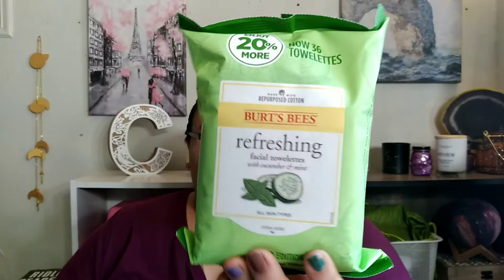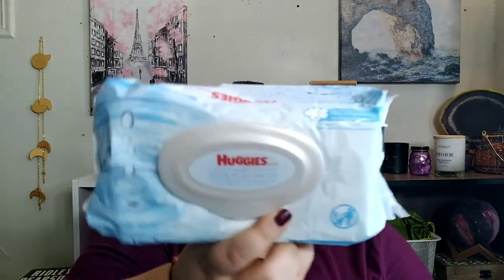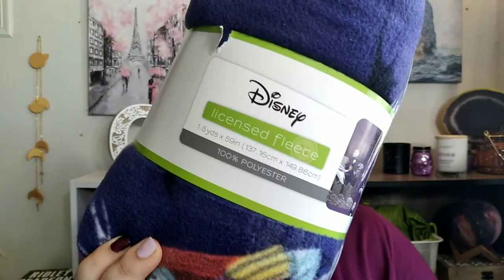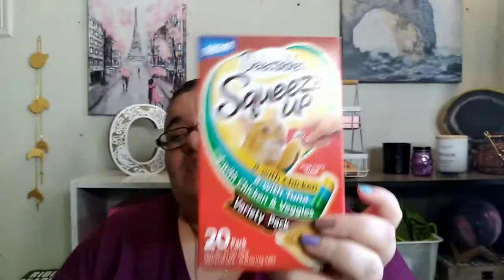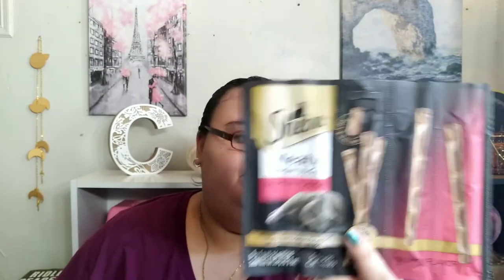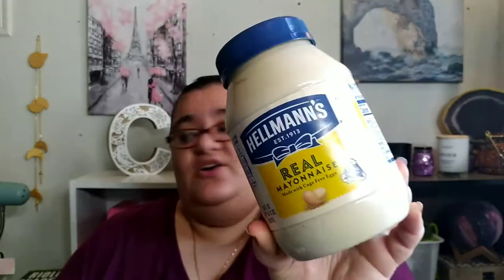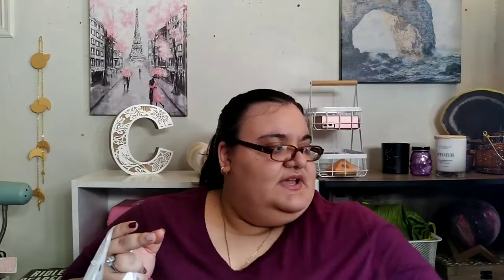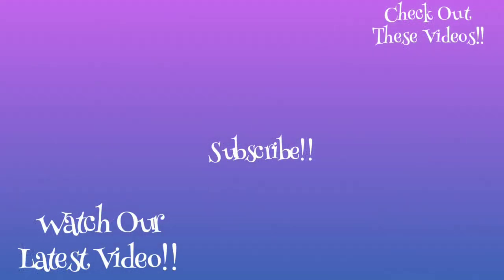HUGE Walmart Haul (Over $200 Again!!) l August 2021 l Beauty l Skincare l DIY Crafts l Essentials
Hi everyone!! Today we have another Walmart haul filled with lots of beauty products (nails/skincare) plus new home décor, diy craft projects and food essentials for the house. August's giveaway will be ending soon so make sure you are entered for a chance to win 3 111Skin products with a value of over $300!! Have a great day!!

2. Leave a comment on the giveaway video (Only comments in the giveaway video will be entered)
3. Must be 18 years or older; If not, you must have your parent or guardian's permission
4. You Must live in the US

The Contest Winner Will Be Announced On August 31, 2021

111Skin Rose Gold Radiance Serum
111Skin 3 Phase Anti Blemish Serum
111Skin Celestial Black Diamond Contour Gel

Good Luck!!

Our goal is to make everyone laugh one video at a time. You will not be disappointed and will be glad that you did!!!

Our channel has monthly giveaways no matter what month you are watching. Watch the video, follow the rules and who knows, you may win a box of goodies from us!!

How To Find Us:

If You Feel Like Writing:

07093

Hi everyone!! We are Cass and Oadie, a crazy, sassy and funny mother/daughter duo with one goal. We want to make people laugh and forget their troubles just for a few minutes. We do all kinds of videos.